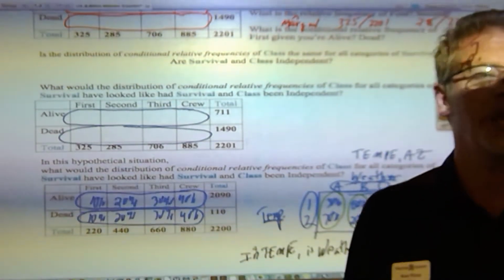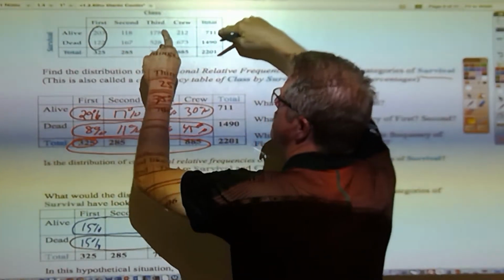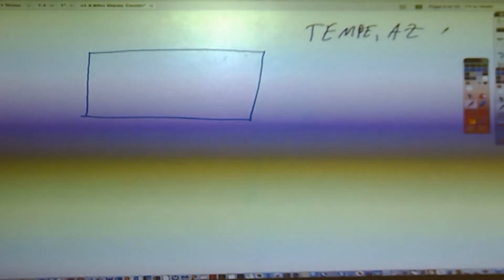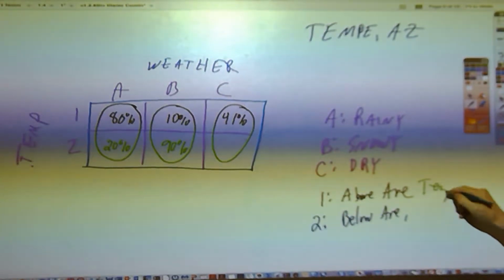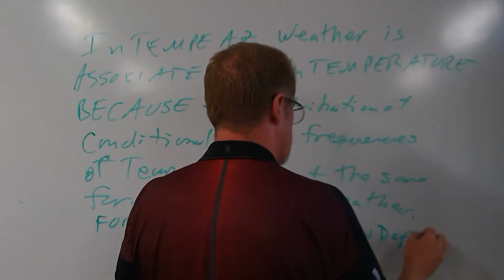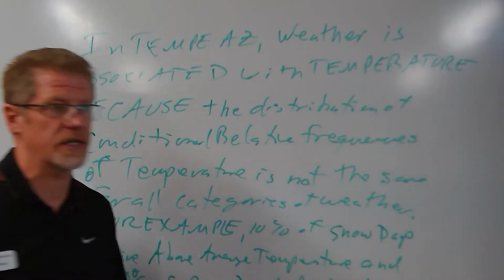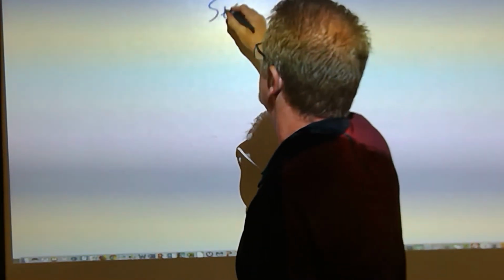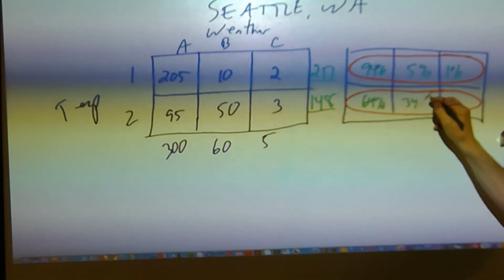AP Stats 8 26 2019